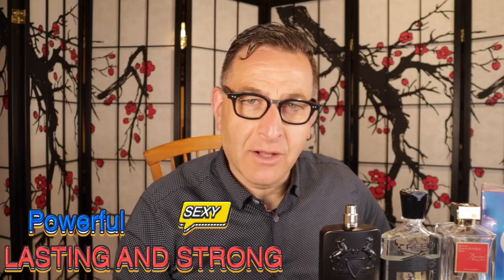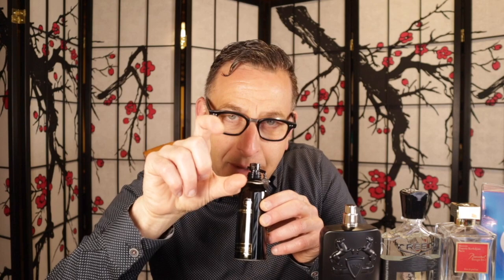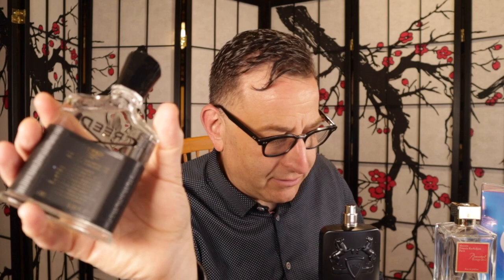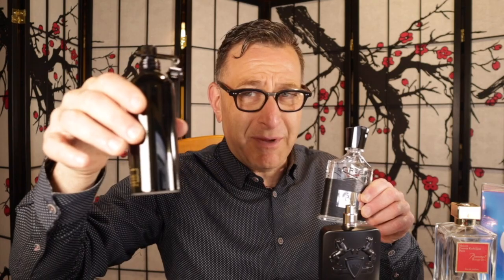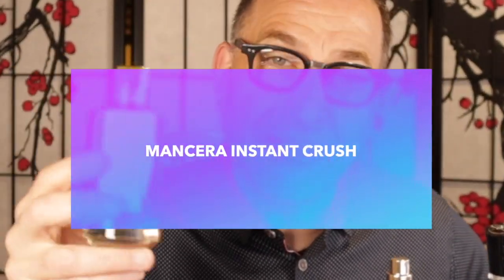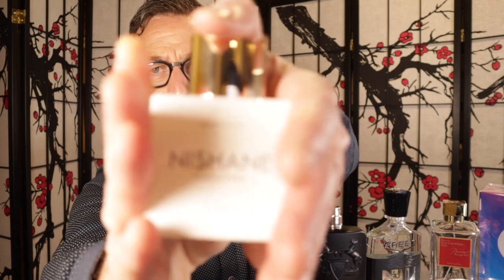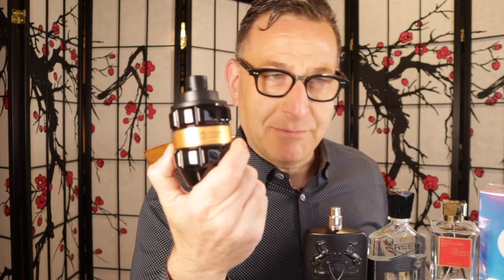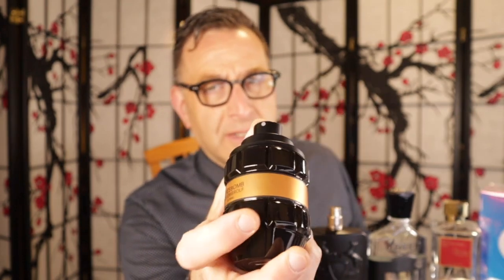STRONGEST PROJECTING FRAGRANCES THAT GET COMPLIMENTS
top10STRONGEST PROJECTING FRAGRANCES THAT GET COMPLIMENTS

 High End Niche Stuff for Less:
Best Aventus Clone Silver Supreme

For Hire

About This Video:
In this video, Christian O talks about STRONGEST PROJECTING FRAGRANCES THAT GET COMPLIMENTS and Alternatives for mens and women and similar scents to expensive Designer Fragrances.  He will tell you what do they smell like, how much do they cost, what is cheaper if any are out there similar to the fragrances being talked about. Many of these questions and a list of some of the best performing fragrances on the market including titles from YVES SAINT LAURENT to name a few. Be sure to check the links above if you are interested in purchase. Also Join the Best Brands Membership for scent of the month. Club Support Your Channel Become a Member and get a free fragrance every month